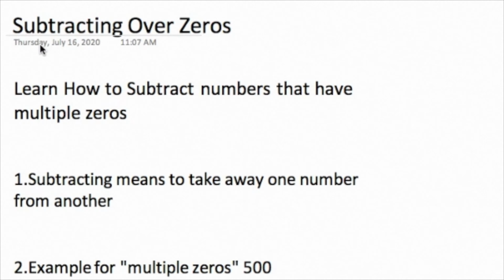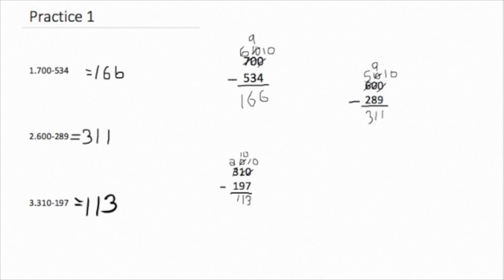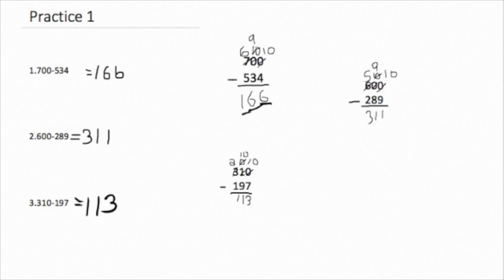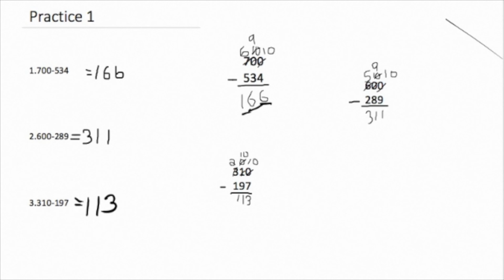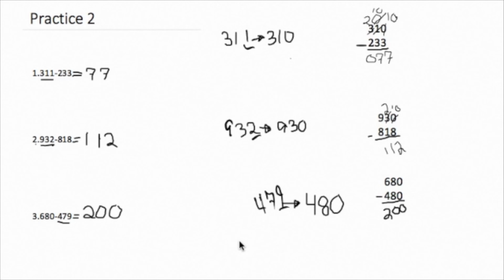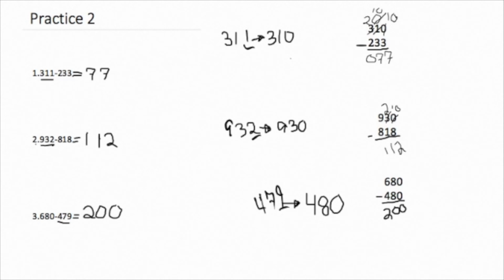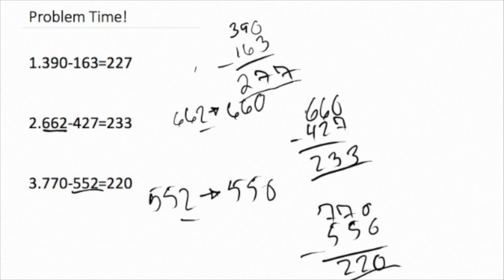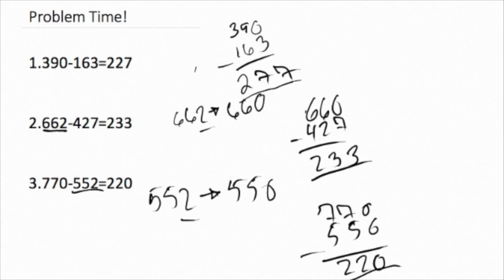04-05 Subtracting Across Zeros | 4th Grade | SS Multimedia